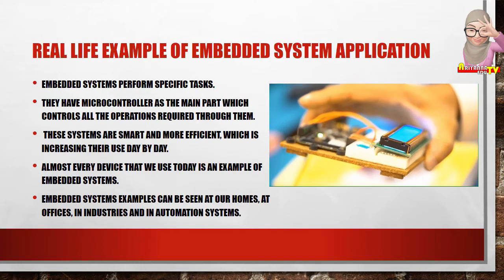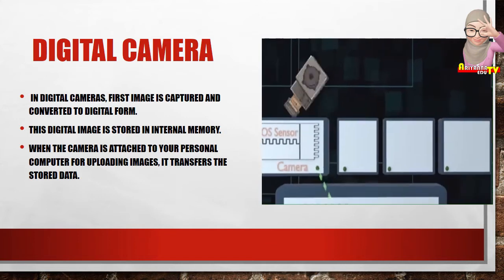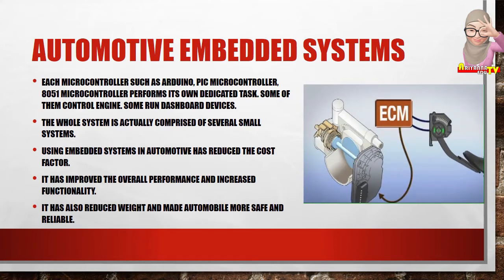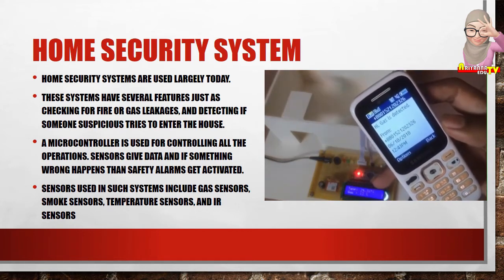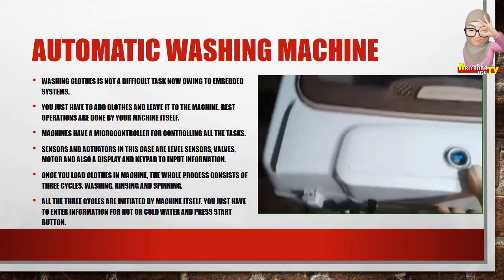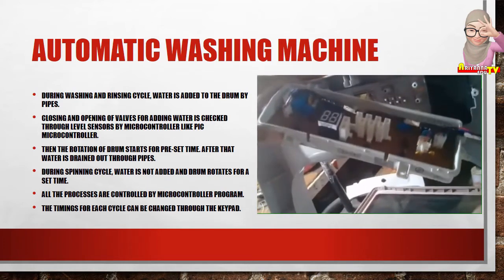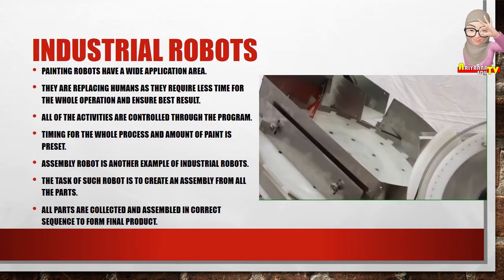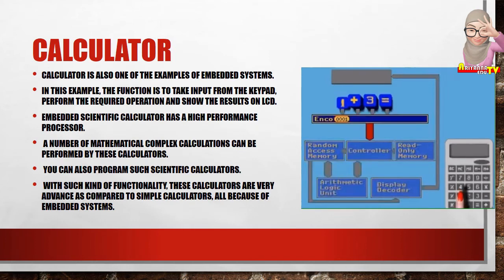Real Life Example Of Embedded System Application